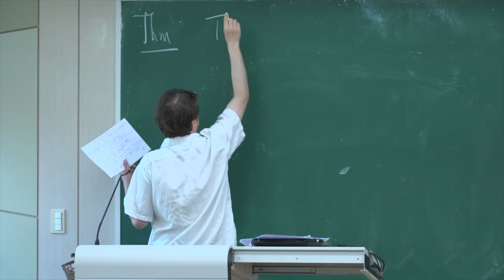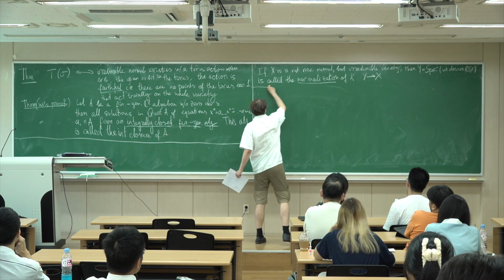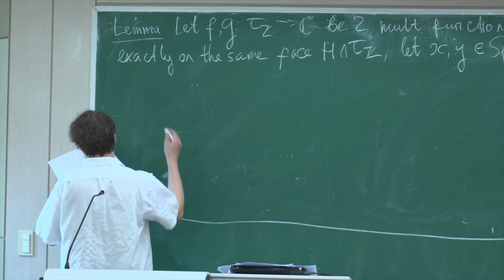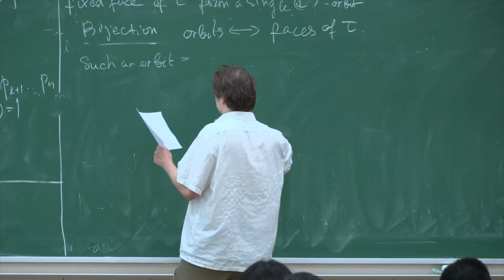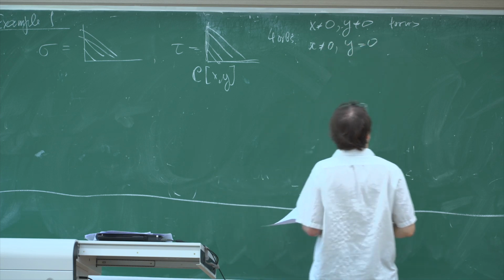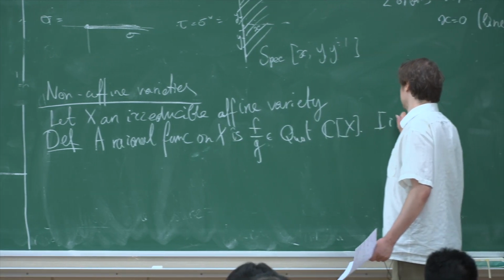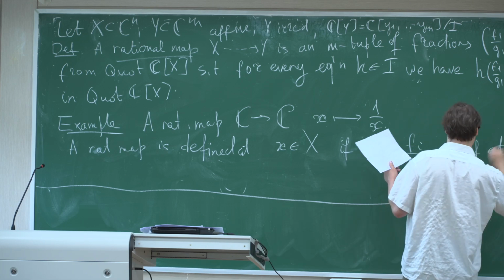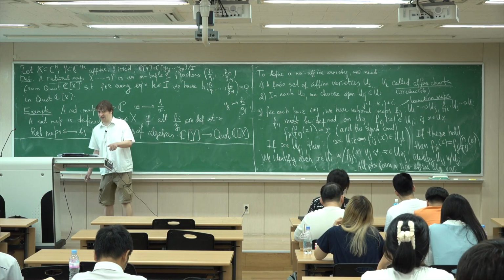[FULL][Mathematical Sciences] KAI-X Rostislav Devyatov